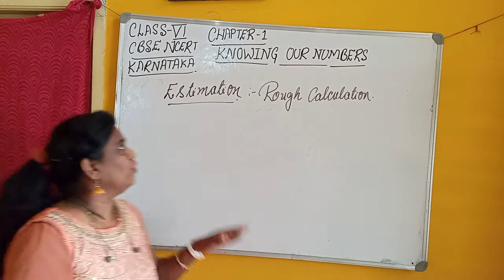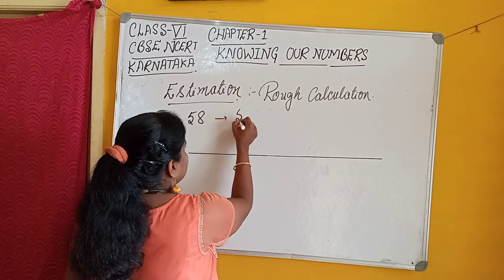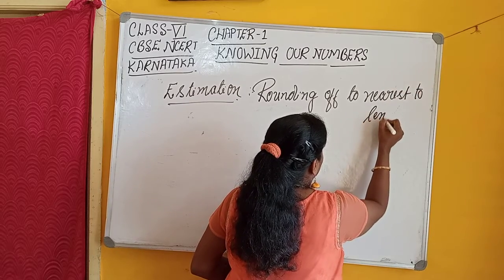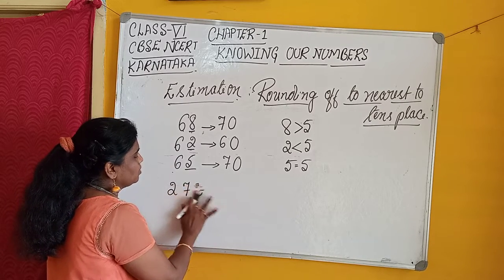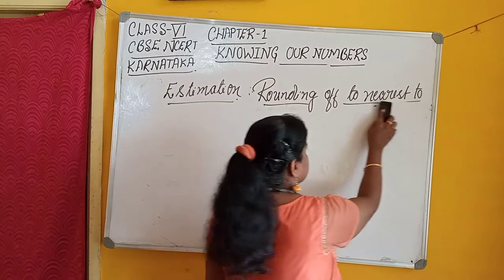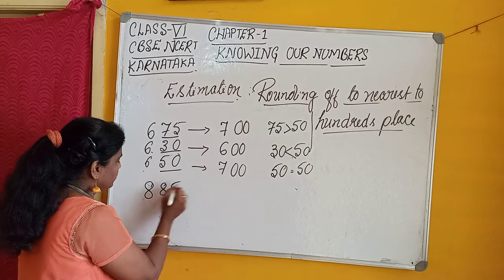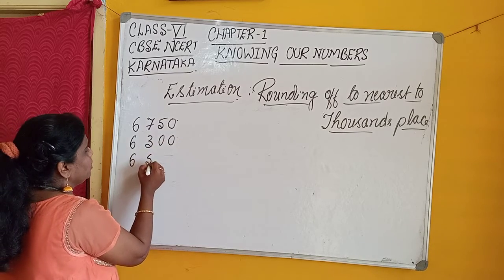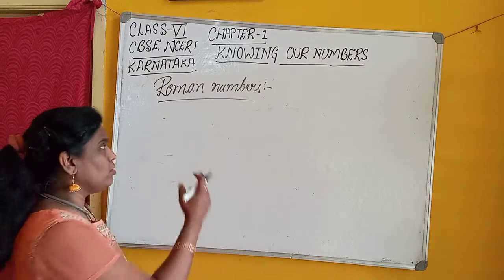KNOWING OUR NUMBERS, PART_2 MATHS 6th STANDARD CBSE NCERT/KARNATAKA STATE /AP/TS/TUITION.